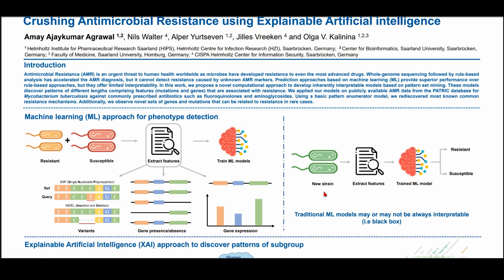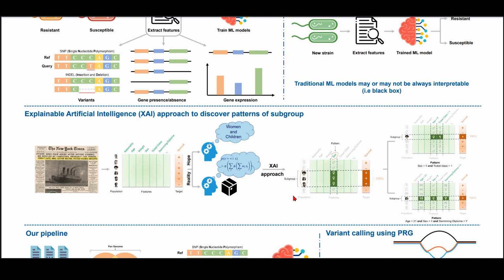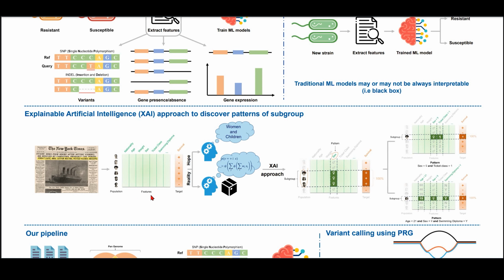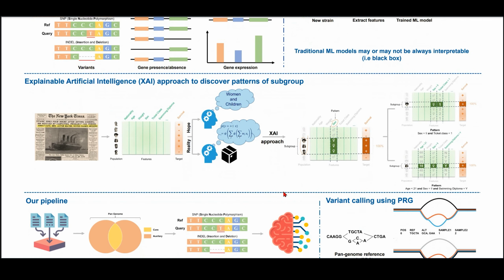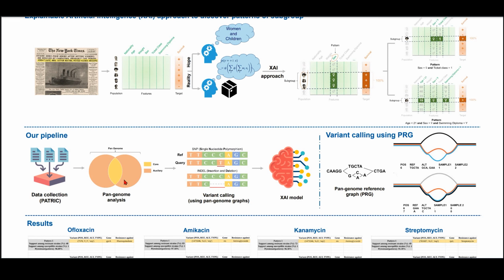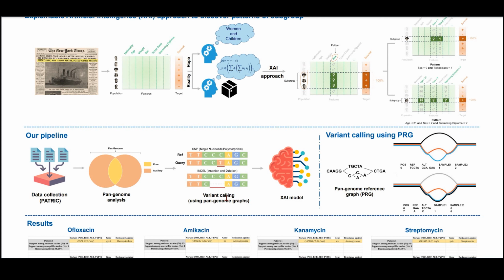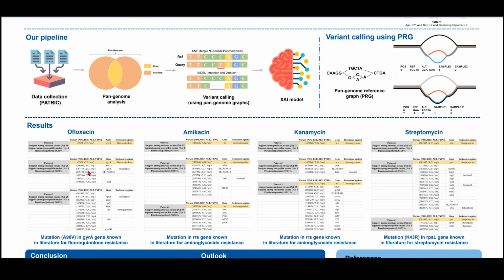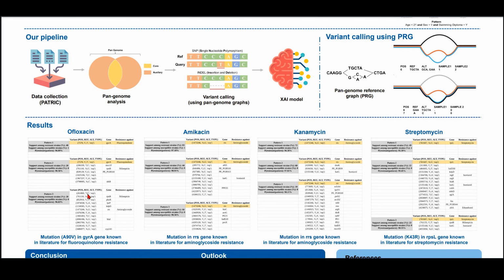Crushing Antimicrobial Resistance using... - Amay Ajaykumar Agrawal - Poster - ISMB/ECCB 2023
Crushing Antimicrobial Resistance using Explainable Artificial Intelligence (XAI) - Amay Ajaykumar Agrawal - Poster - ISMB/ECCB 2023